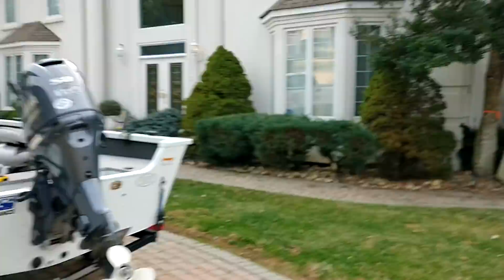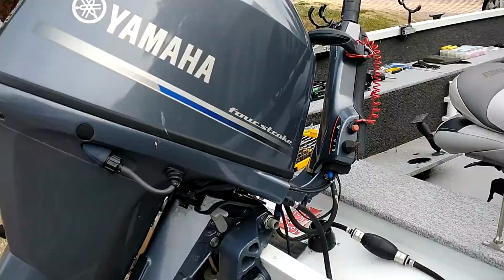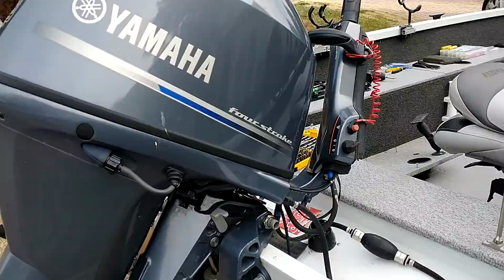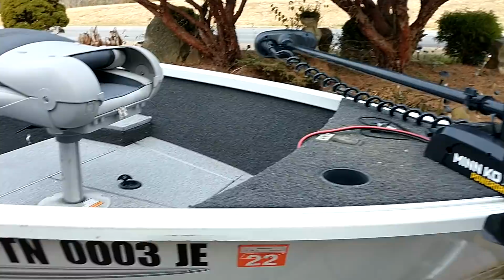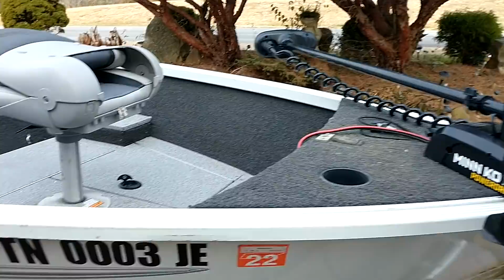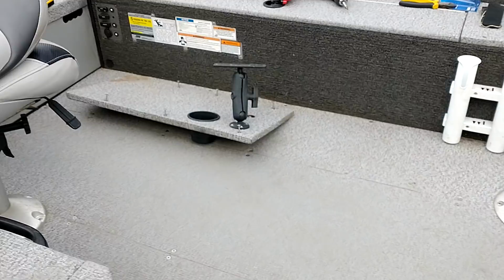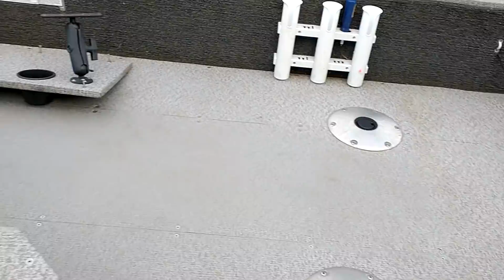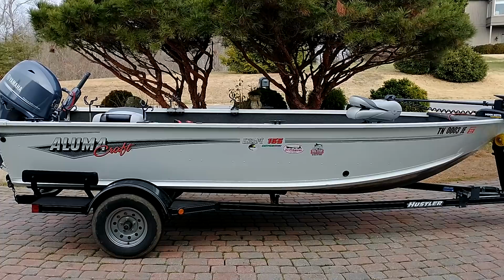Catfish Dave gets new boat.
A quick walkthrough of my boat.